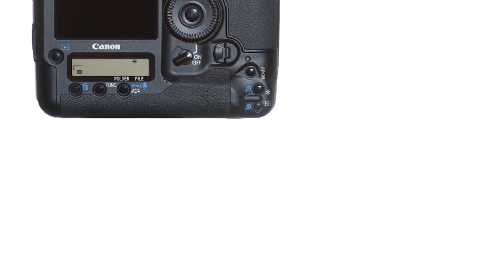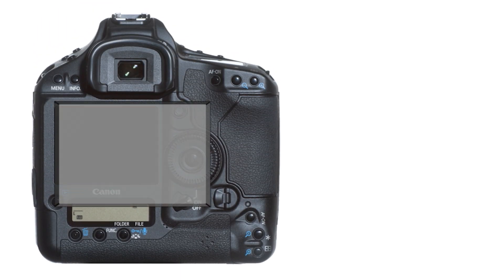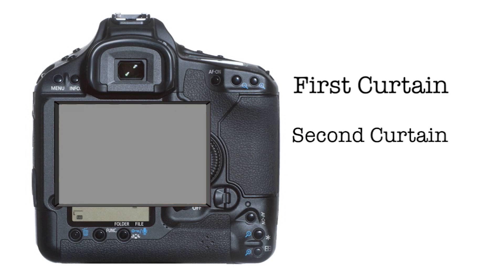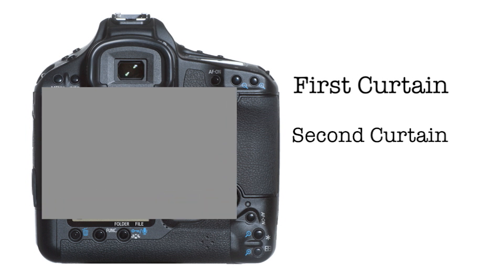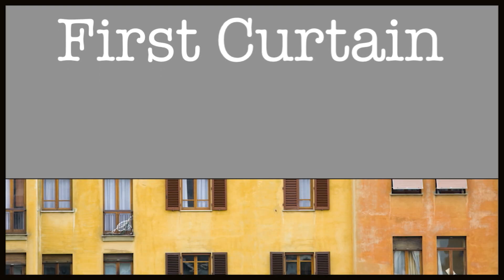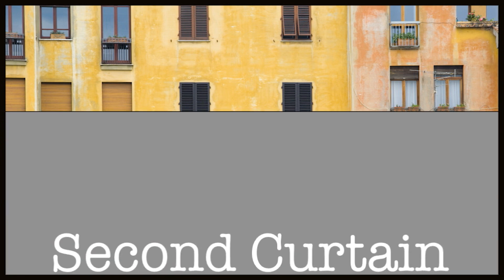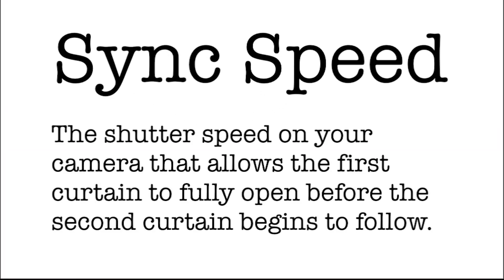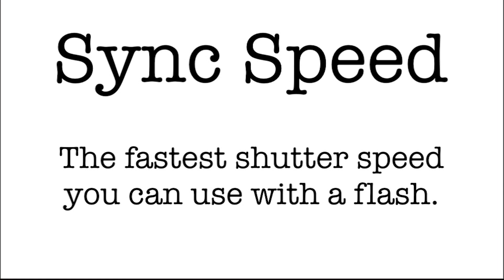Sync Speed vs High Speed Sync with Flash Photography | Mark Wallace | Exploring Photography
In this episode, Mark Wallace dives into the fascinating world of sync speed and external flash. Discover how sync speed sets the limit on your shutter speed when using a flash—unless you're harnessing the power of high-speed sync. Curious about the difference and how it all works? Dive into this video to uncover all the answers!

MORE ABOUT MARK

BOOKMARKS
0:00 Introduction
0:28 How your camera's shutter works
1:49 Sync Speed defined
2:06 How your camera's shutter syncs with your flash
3:16 High Speed Sync
4:00 conclusion and bonus info